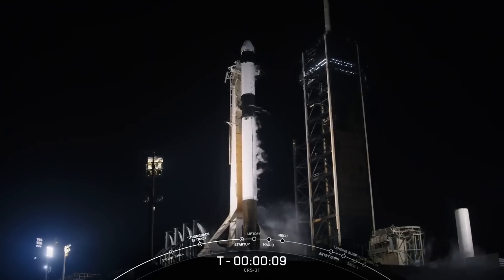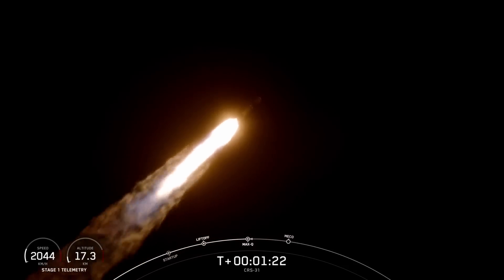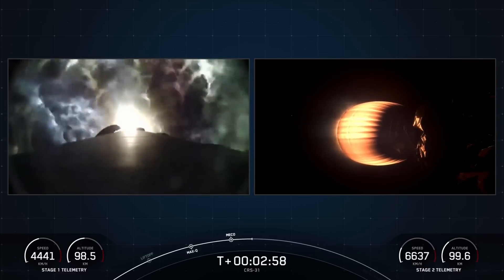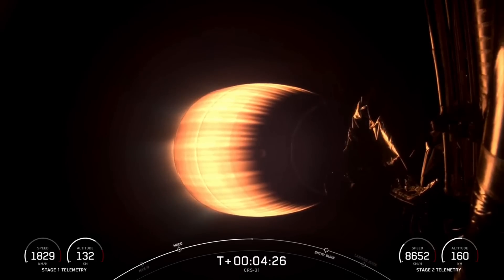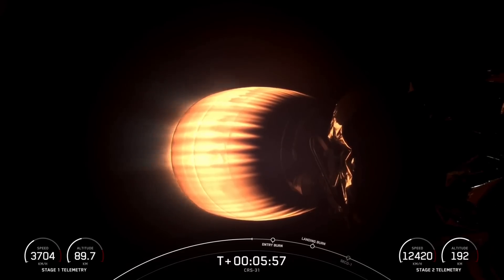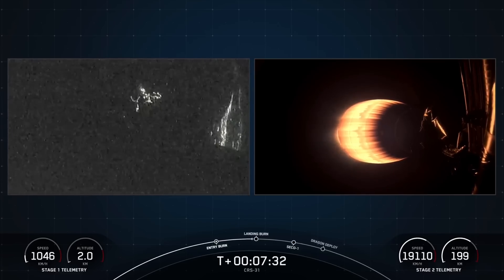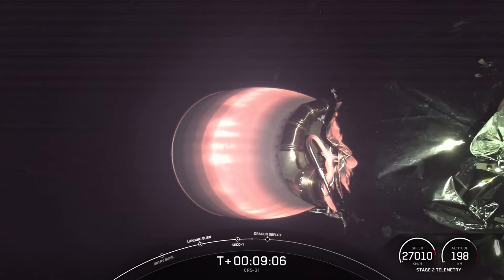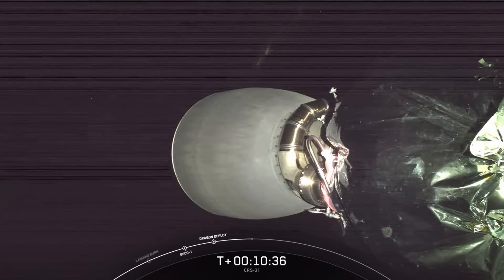SpaceX launches CRS-31 Cargo Dragon mission to space station, nails landing in Florida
SpaceX launched the Commercial Resupply Services-29 (CRS-29) mission to the International Space Station from Launch Complex 39A (LC-39A) at Kennedy Space Center in Florida on Nov. 4, 2024.

A few minutes after stage separation, the first stage of the rocket landed on Landing Zone 1 (LZ-1) at Cape Canaveral Space Force Station.

Credit: SpaceX